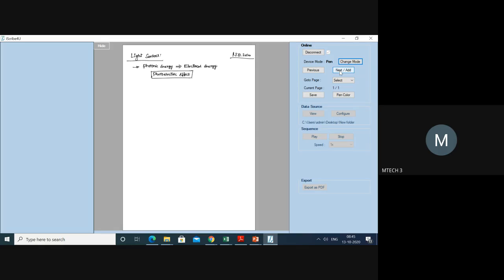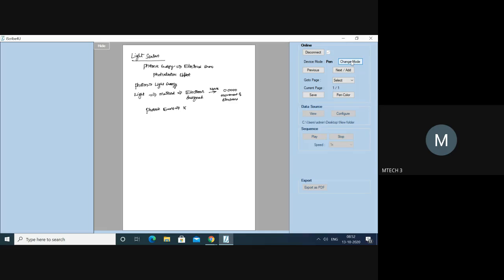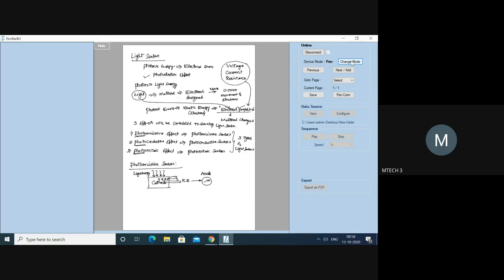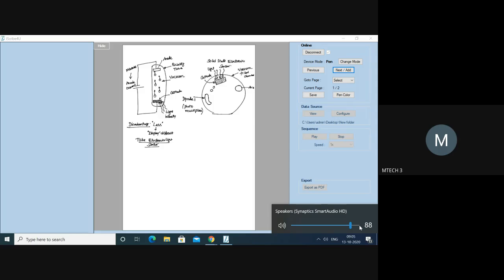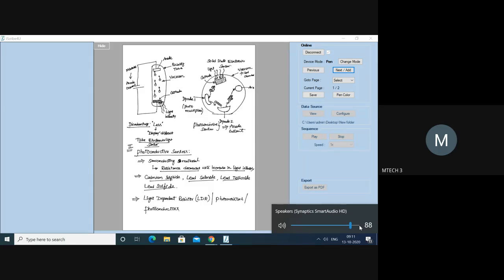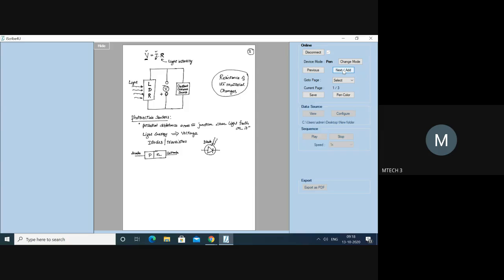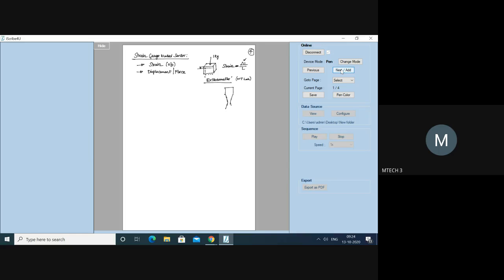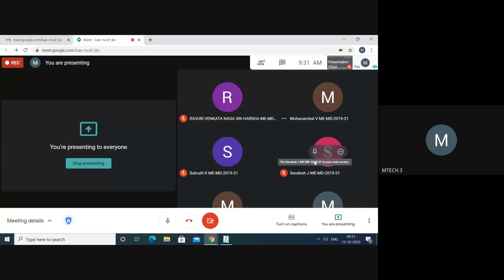light sensors and strain gauge sensors